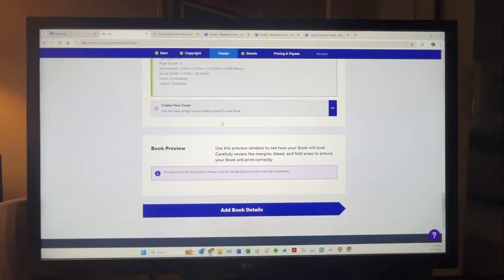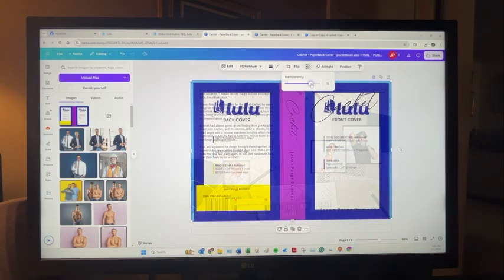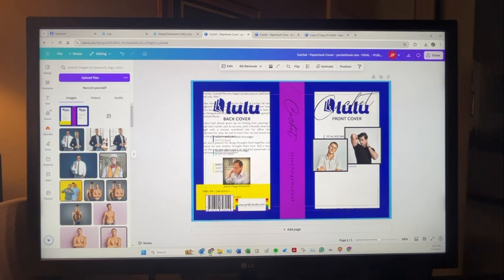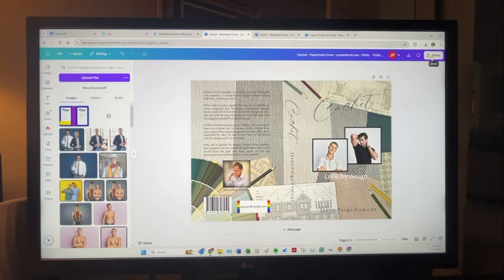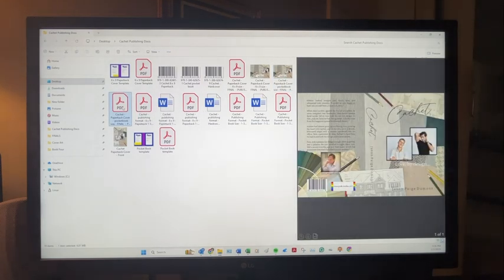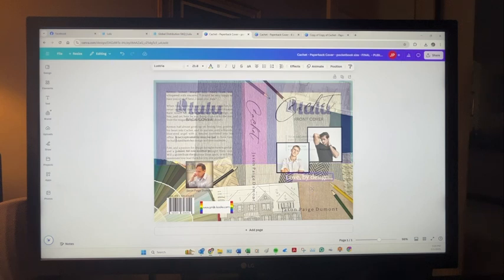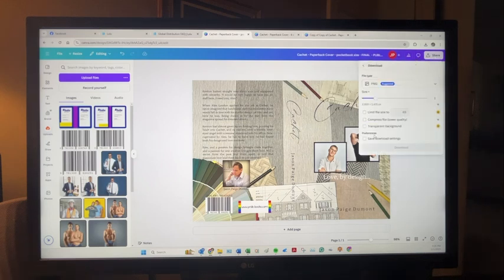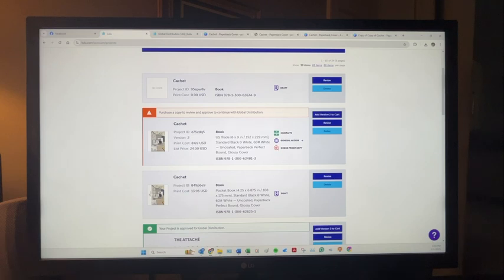Self-Publishing a Book - Creating the Cover Art!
This video shows the process of creating a book cover!  An unexpected boo-boo also happens in real time, so I have to problem solve and tweak the cover before saving.  Lastly, I upload the file to the publisher's website and show on-screen what the book will look like.